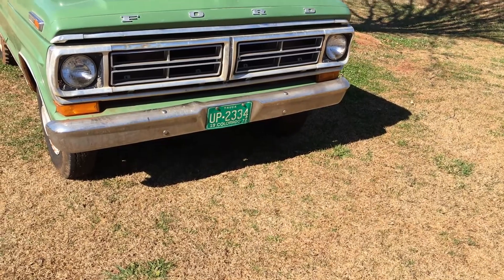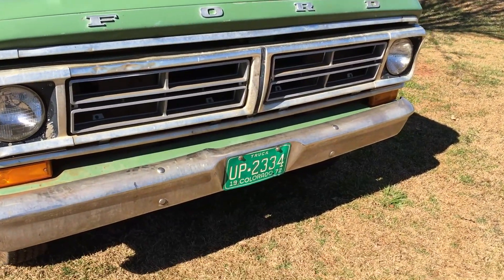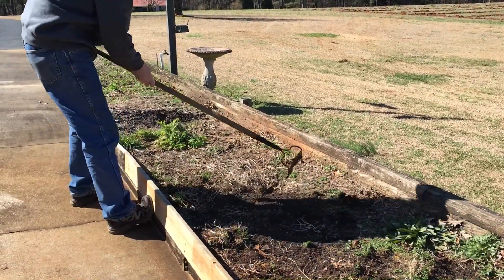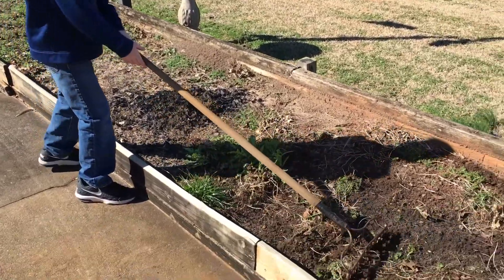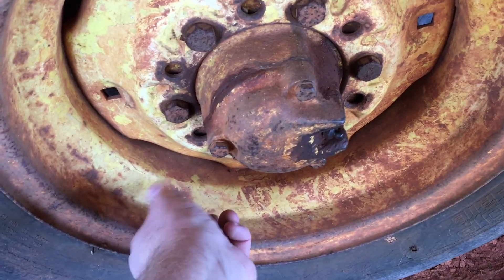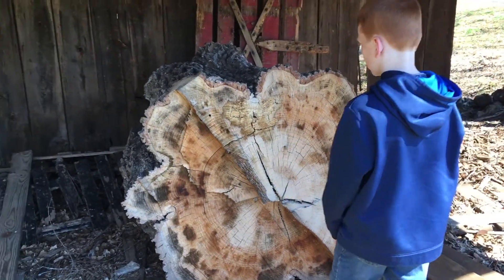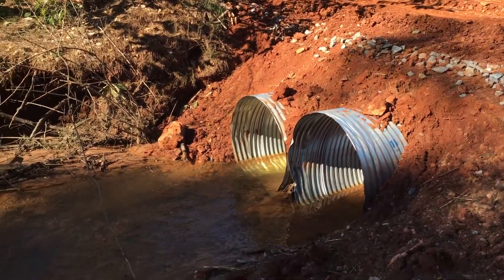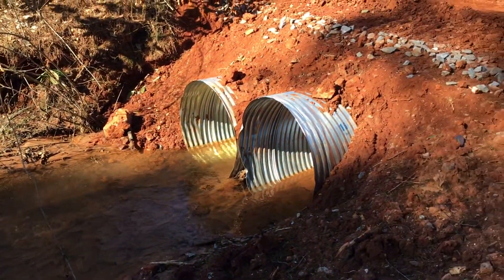Random Weekend, Mail Call RR & Elbows Malone--2016 Episode #7